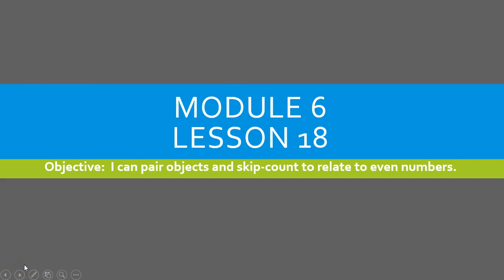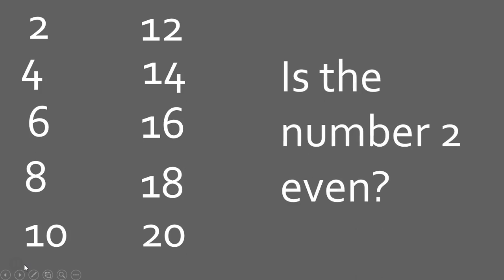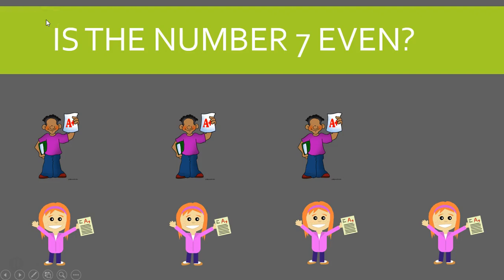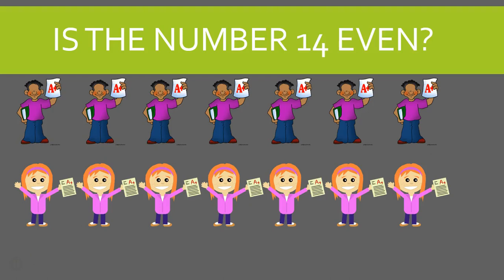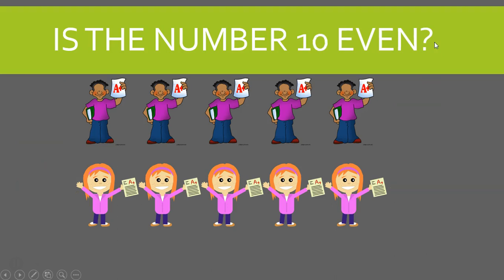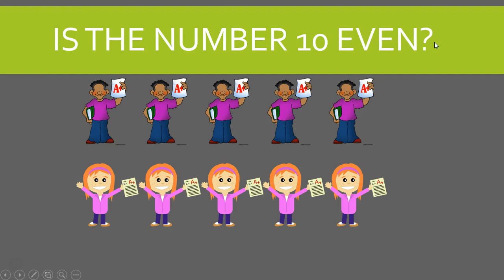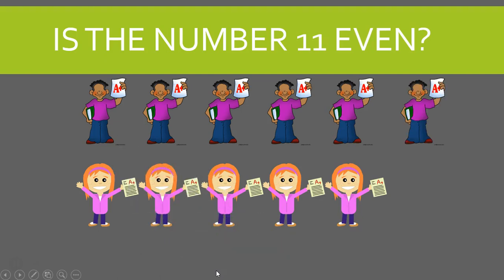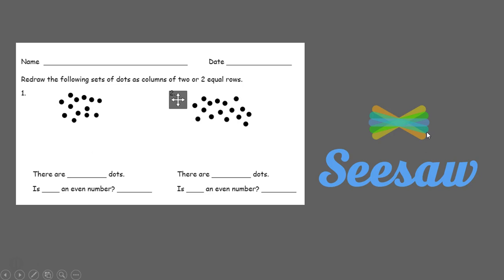Grade 2 Module 6 Lesson 18